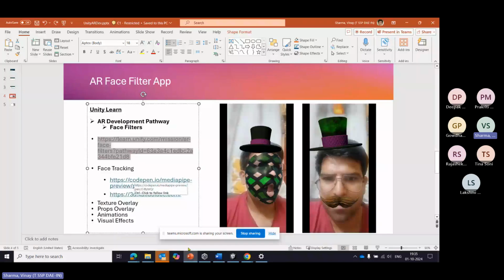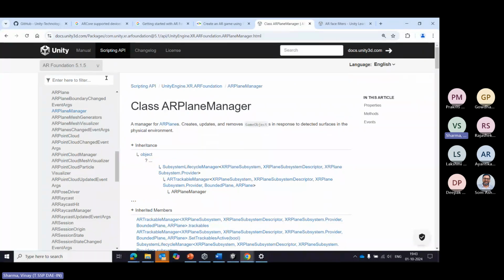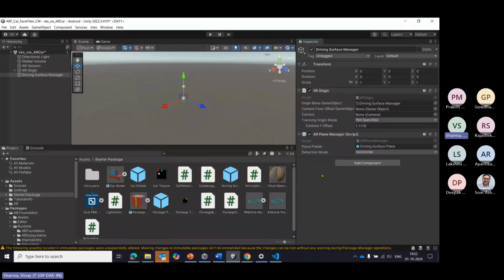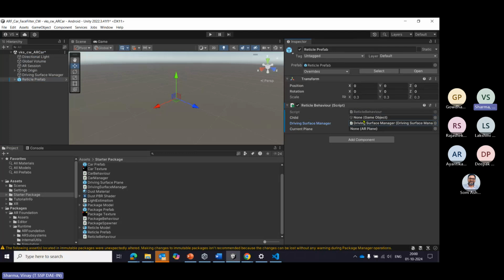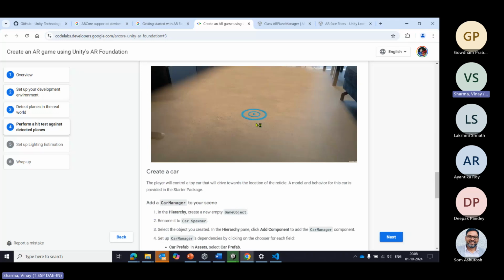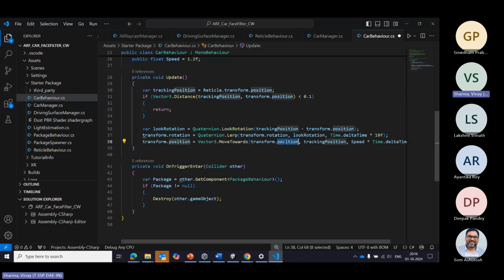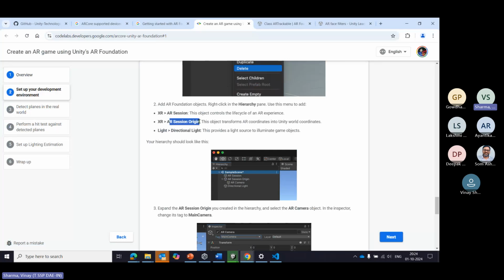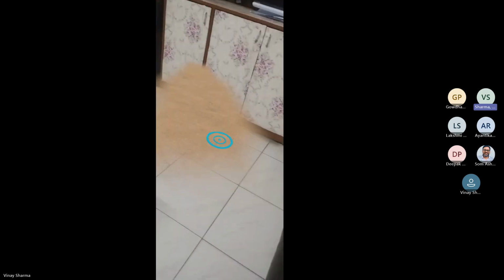Day13 Unity IITK: AR Car Game